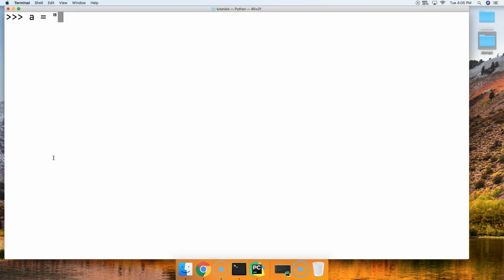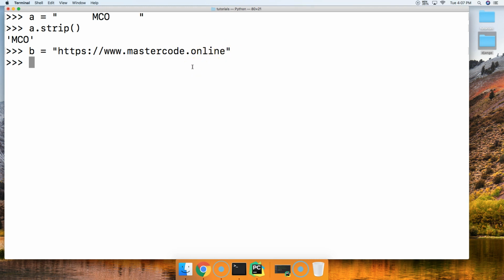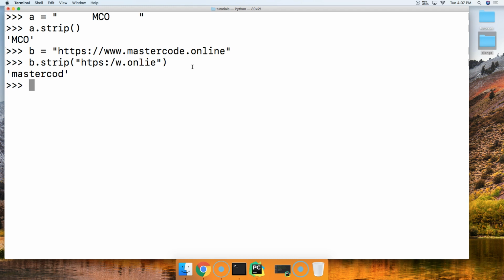Python 3.7: Strip String Method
In this Python 3.7 tutorial, we are going to take a gander at the strip string method in Python. If you need more information or code examples please